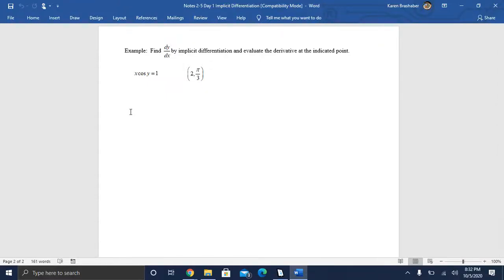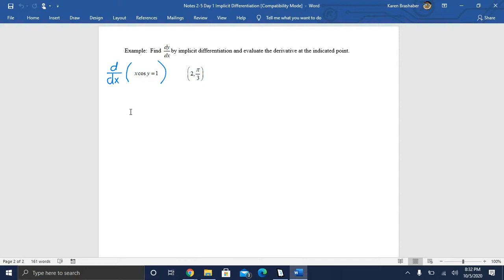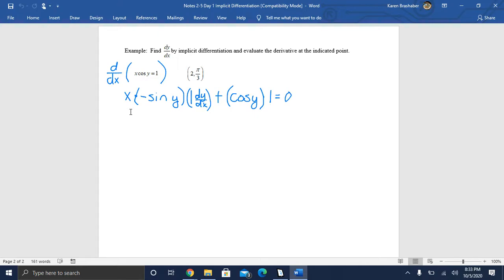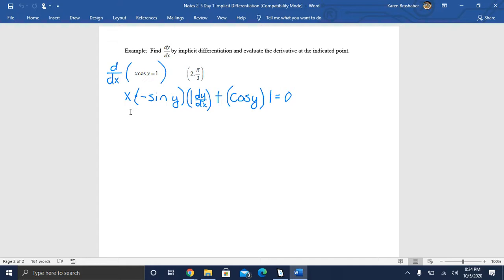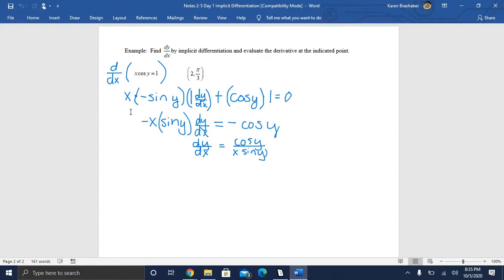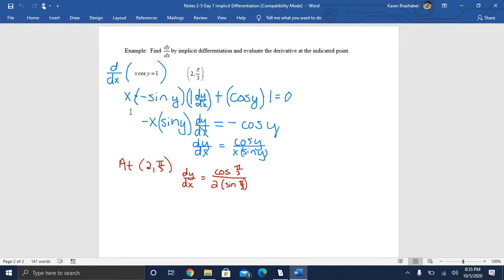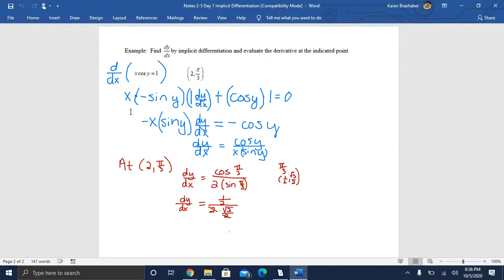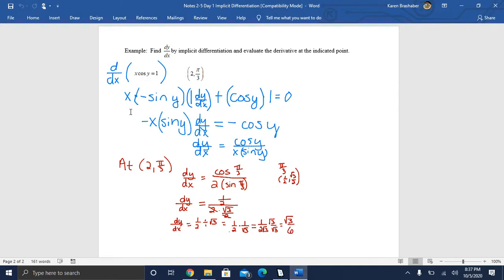Calculus Notes 2.5A (HW 20) Implicit Differentiation - Video 2